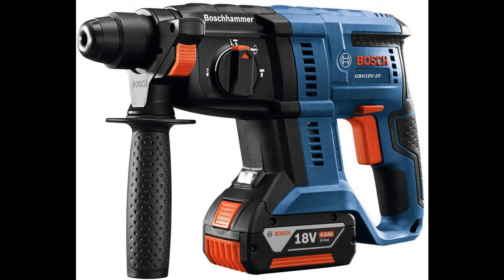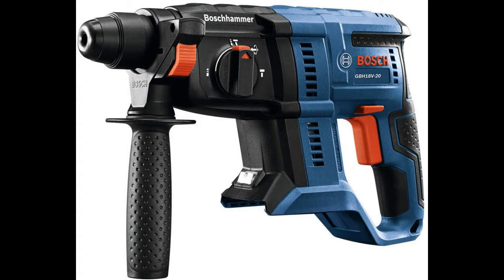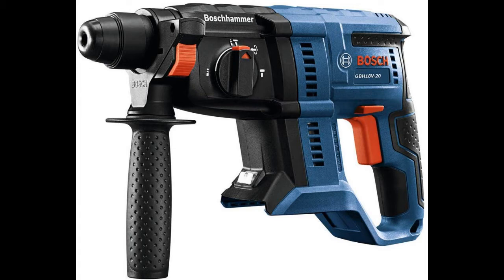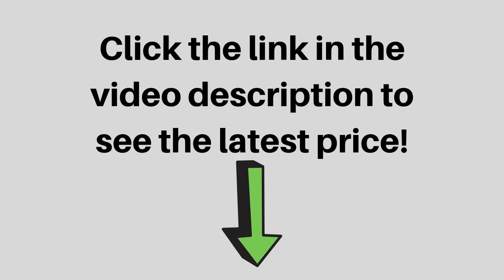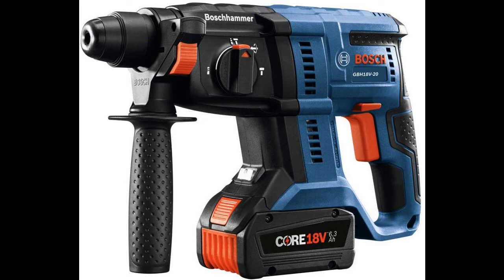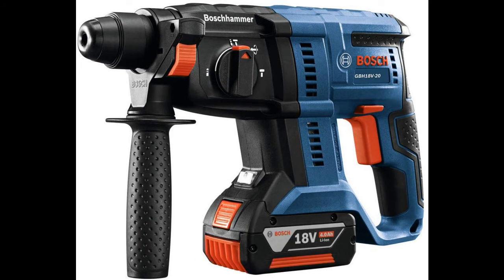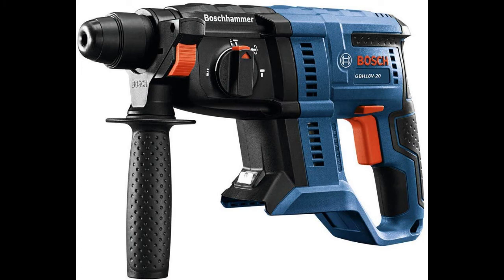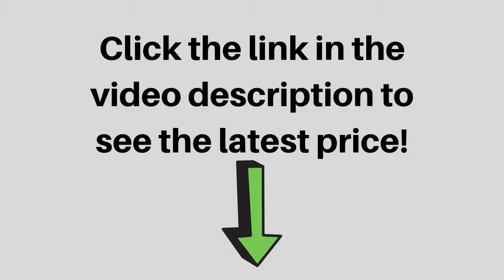Bosch GBH18V-20N-RT Review - SDS-plus Rotary Hammer